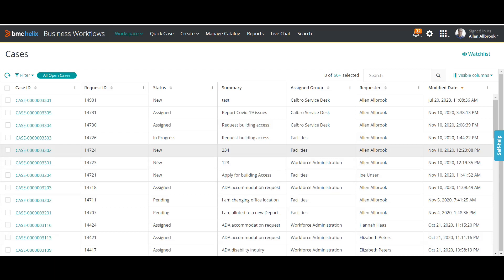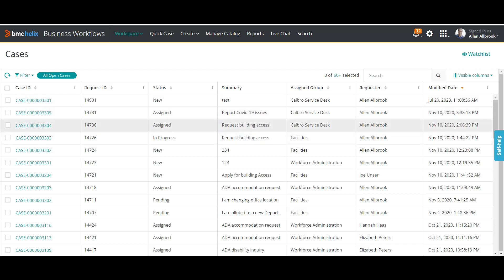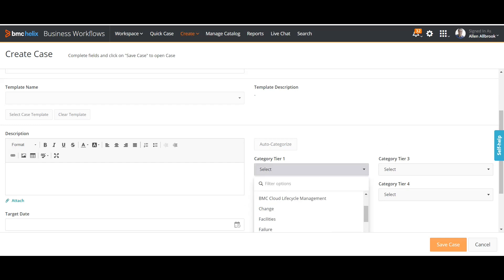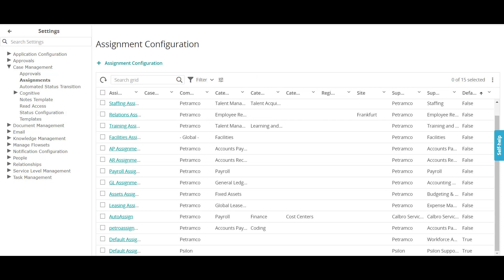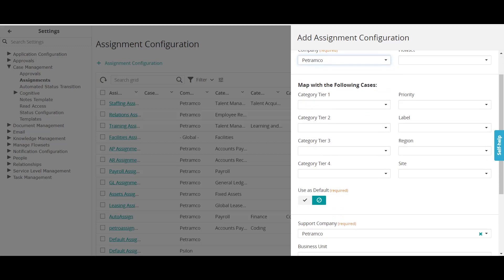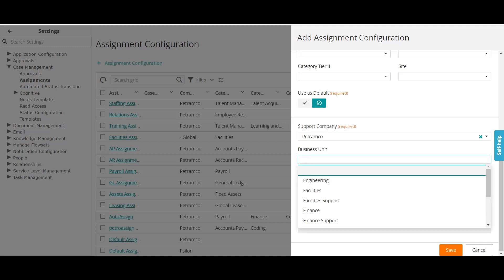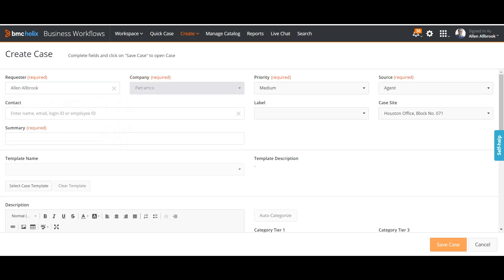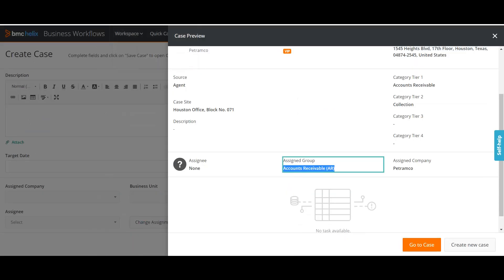BMC Helix | BMC Business Workflows | Auto Assignment| Case Management Application Auto Assignment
*Topic Description*

This video talks about BMC Helix Business Workflows. We will learn how Auto Assignments are configured in Case Management Application and its process.

Good luck!